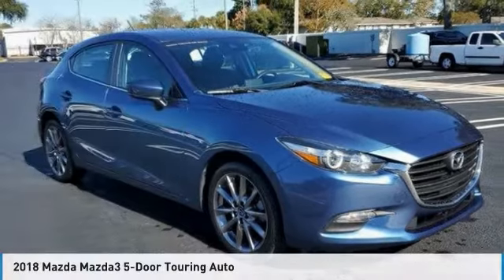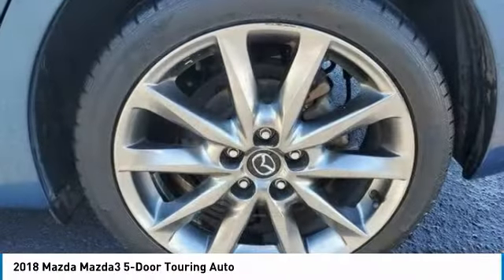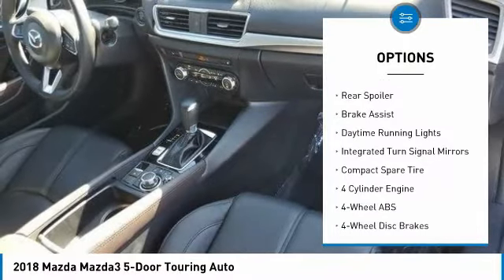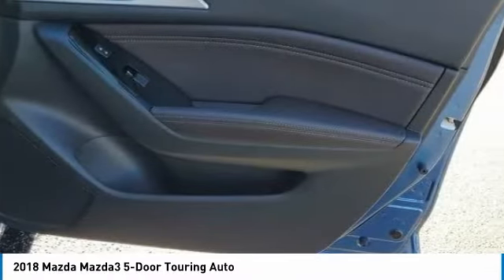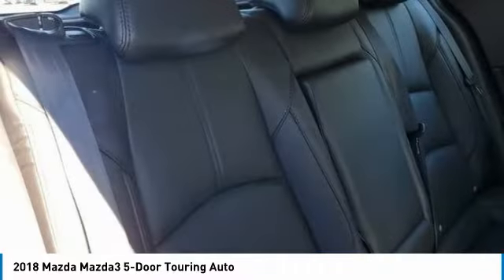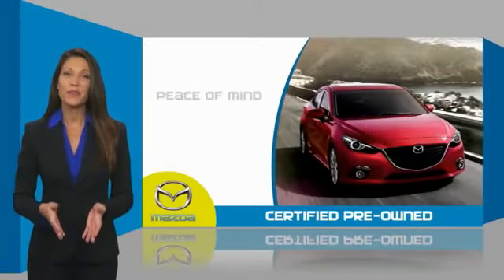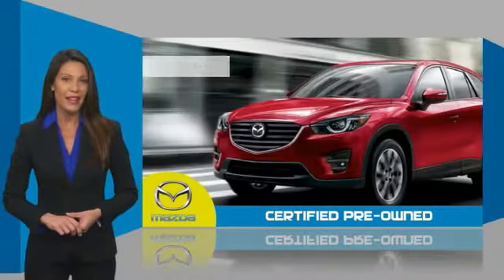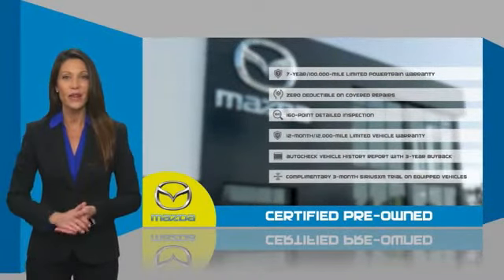2018 Mazda Mazda3 5-Door 42441B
2018 Mazda Mazda3 5-Door Touring Auto

PRICED TO MOVE $700 below J.D. Power Retail! CARFAX 1-Owner, Mazda Certified, LOW MILES - 34,491! Heated Seats, Onboard Communications System, iPod/MP3 Input, Alloy Wheels, Back-Up Camera. br /br /KEY FEATURES INCLUDEbr /Heated Driver Seat, Back-Up Camera, iPod/MP3 Input, Onboard Communications System, Aluminum Wheels br /br /EXPERTS REPORTbr /Edmunds.com explains The steering delivers excellent on-center feel at highway speed, and your inputs feel direct and precise.. br /br /EXCELLENT VALUEbr /This Mazda3 5-Door is priced $700 below J.D. Power Retail. br /br /SHOP WITH CONFIDENCEbr /160-point Inspection and Reconditioning by factory-trained technicians, Extended Coverage Available, 7-year/100,000-mile Limited Powertrain Warranty for additional peace of mind, 24-hour Roadside Assistance included during the warranty period, Mazda Certified Warranties are transferable should you sell your vehicle, Remaining balance of New Vehicle Limited Warranty, plus 12-Month/12,000 Mile Limited Warranty, Every vehicle includes a free AutoCheck Vehicle History Report, 3-month SiriusXM Satellite radio trial is included for all vehicles equipped with satellite radio, $0 Deductible on covered repairs br /br /WHO WE AREbr /Tom Bush Family of Dealerships in Jacksonville, FL treats the needs of each individual customer with paramount concern. We know that you have high expectations, and as a car dealer we enjoy the challenge of meeting and exceeding those standards each and every time. Allow us to demonstrate our commitment to excellence! br /br /Pricing analysis performed on 11/26/2021. Please confirm the accuracy of the included equipment by calling us prior to purchase. br /